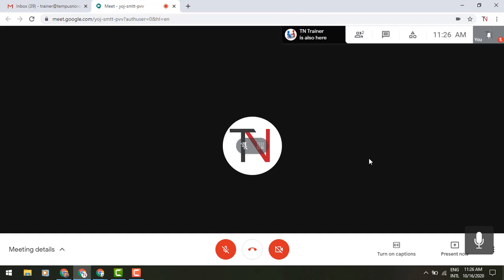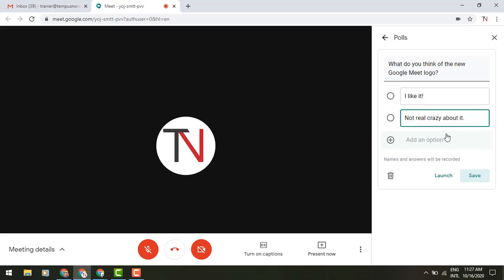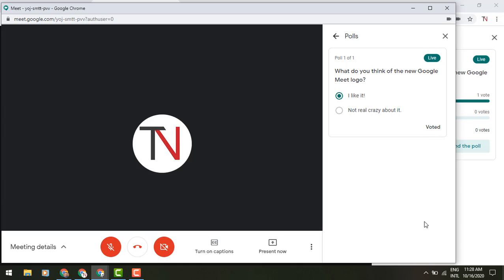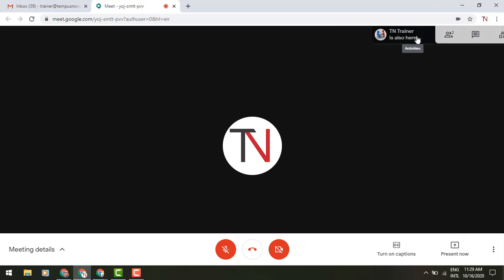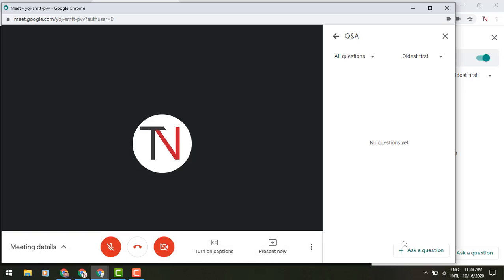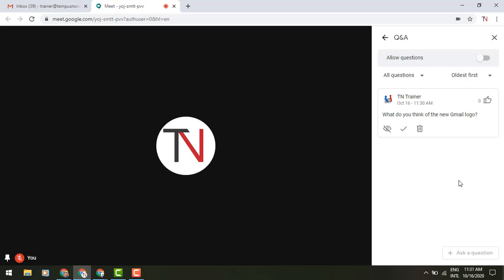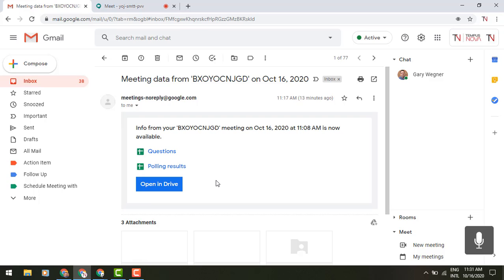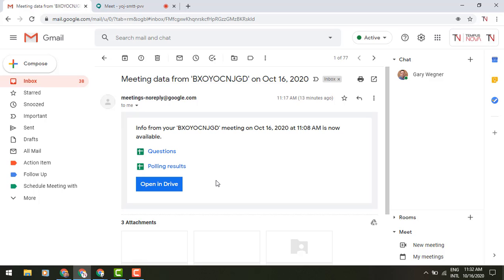Increase engagement with Q & A and Polls in Google Meet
Polls
Polls are a great way to quickly gauge the pulse of your audience. You can use polls to identify topics that need more discussion or test understanding of the meeting content. This means business users can easily get real-time feedback from their colleagues, teachers can quiz remote students to ensure they’re absorbing the material, and sales teams can make their sales presentations to prospective customers more engaging and interactive.
Q&A
Q&A in Meet offers an easy way to better engage audiences and help them get their questions answered, both at work and in school. Educators can use Q&A as a structured way for students to ask questions on class content and get answers from teachers. Businesses can use Q&A to help make meetings more inclusive, giving everyone the opportunity to ask questions— including those who may be soft-spoken, joining from a noisy environment, or need more time to process their thoughts. Participants can submit and upvote their favorite questions without disrupting the flow of the call.

Additional details
Polls
With polls in Meet, moderators can set up multiple questions, viewable to only them, and launch the poll when it’s timely during the call.
Once a poll is closed, meeting hosts will receive a report with the tally of the results to make it easy to refer back and take action. The moderator can then share the results of the poll so that participants can see a summarized bar chart. Moderators also automatically will receive an email containing an export of the poll data in Google Sheets.
Q&A
With Meet’s new Q&A experience, meeting hosts and moderators can easily turn on question submission. Participants can ask questions and interact with other participants’ questions by upvoting. Moderators can then choose to answer the most highly ranked or most relevant questions on the call. When the meeting ends, hosts will automatically receive an email containing an export of all submitted questions, so they can follow up on unanswered questions.
Note that for G Suite Enterprise for Education domains, question submission is disabled by default. For all others, question submission will be open by default.

Availability
Available to G Suite Essentials, G Suite Business, G Suite Enterprise, and G Suite Enterprise for Education customers
Not available to G Suite Basic, G Suite for Education, and G Suite for Nonprofits customers